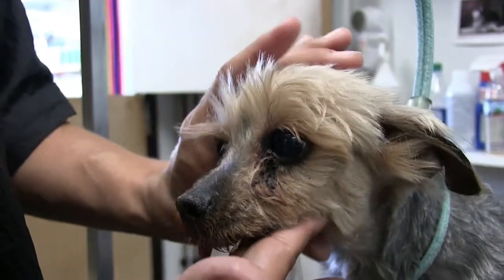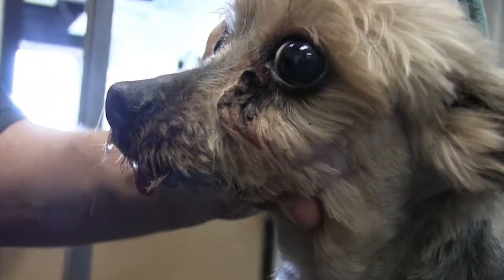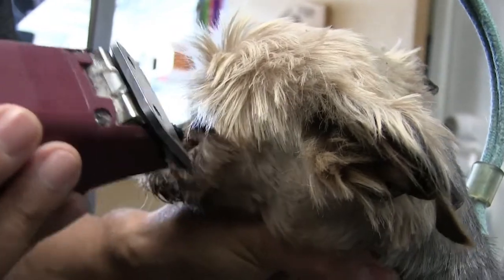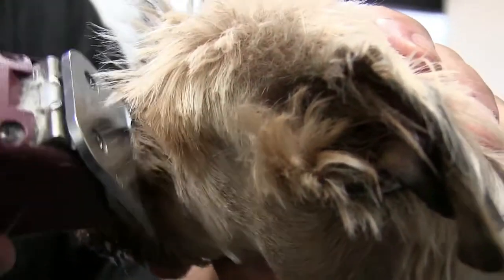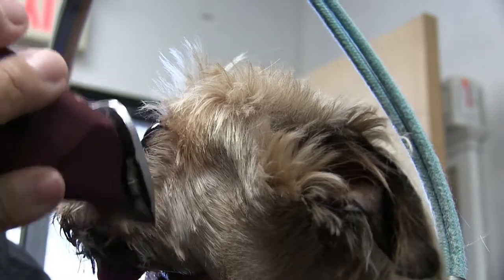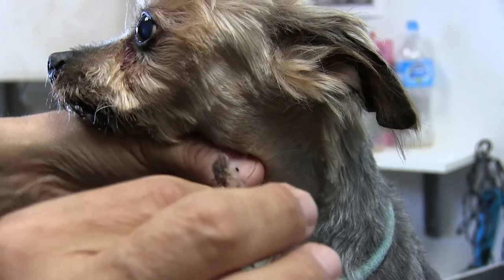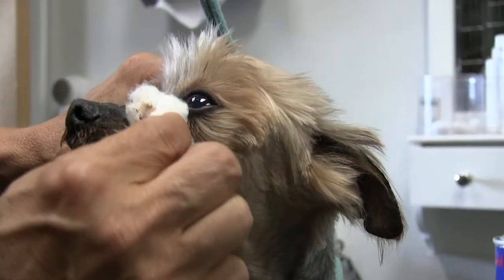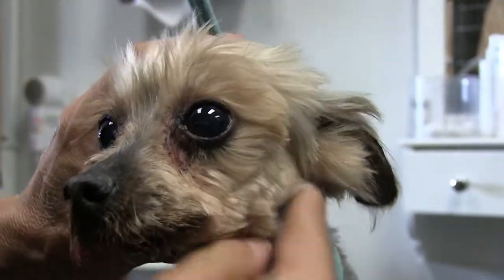How To Clear Out Matted Yorkie Eyes